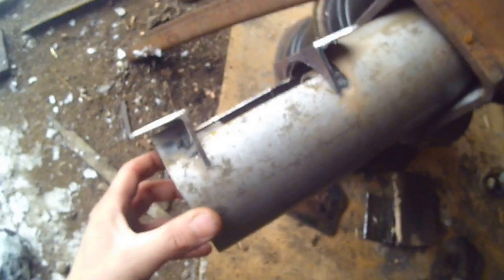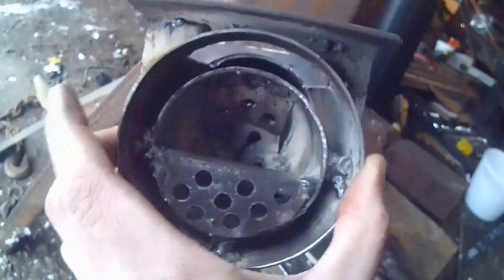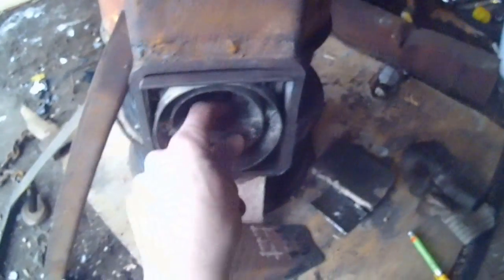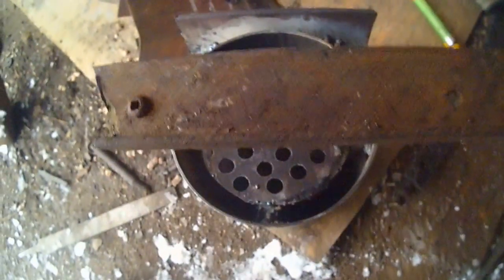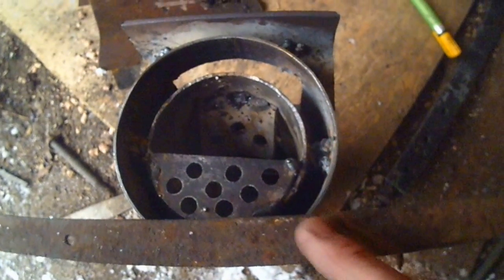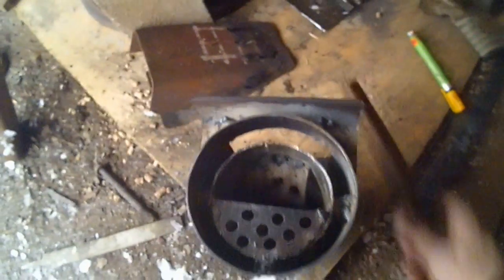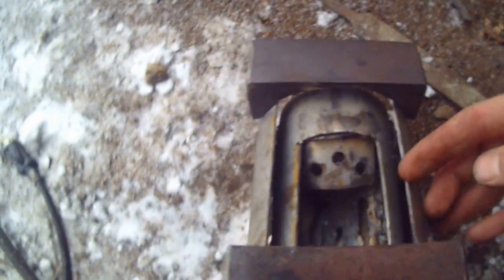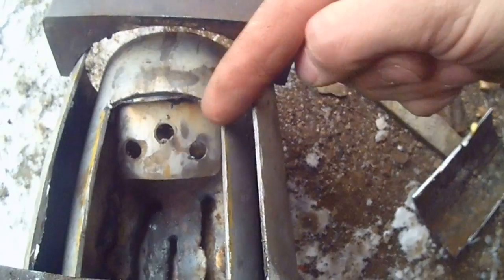Rocket Stove 4 - Jet-Style Pellet Burner (6" RMH Hybrid)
here i am working on a variation of a T2H design jet-style pellet burner for my EXPERIMENTAL PROTOTYPE rocket stove.  i've spent alot of time on this component, and its still not done yet!  i will have this burner/feeder combo complete as soon as i get free time to work on it